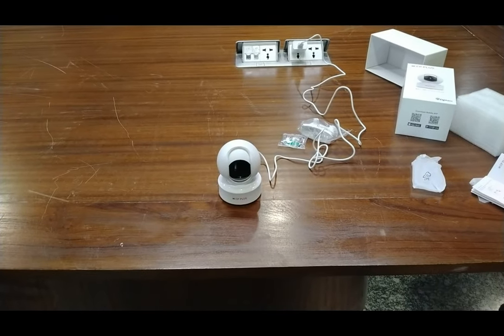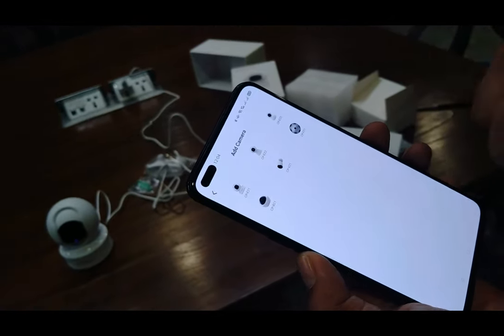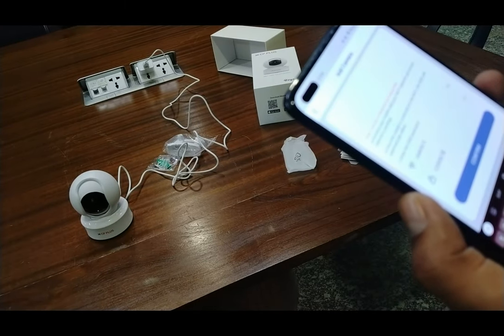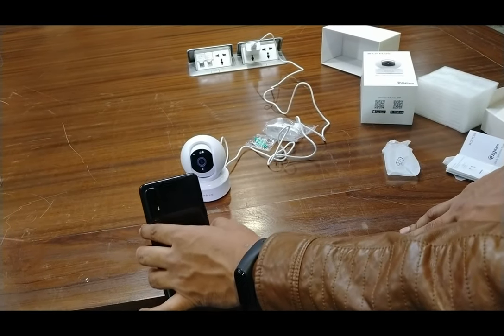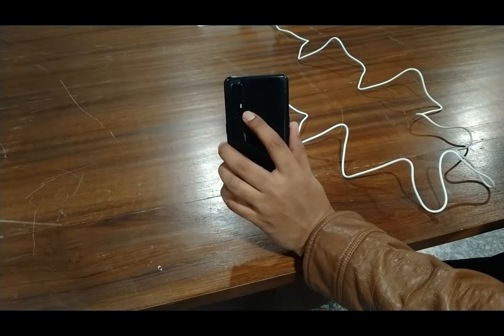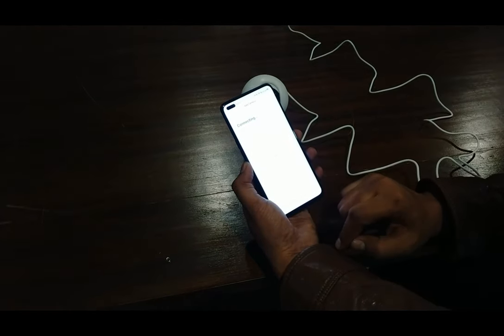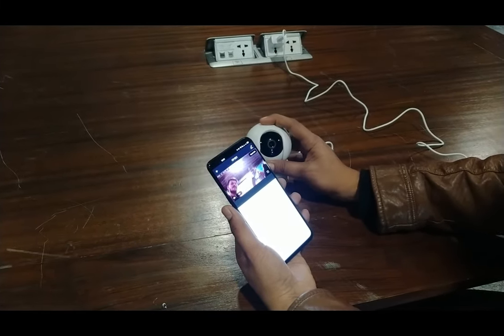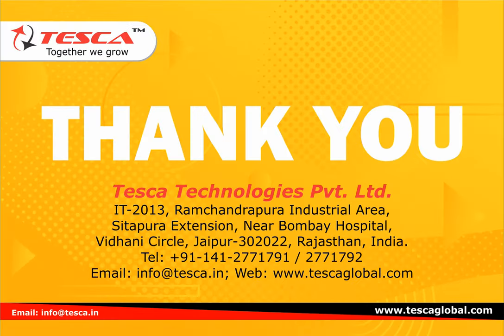IP Camera Complete Installation || Tesca 20213868.2.1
In this Video we Described How To Use IP Camera.